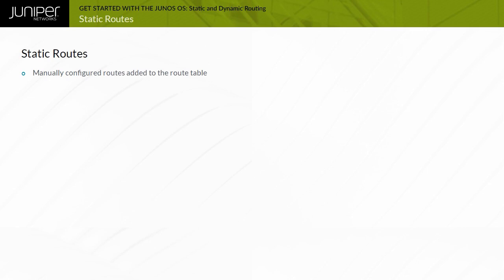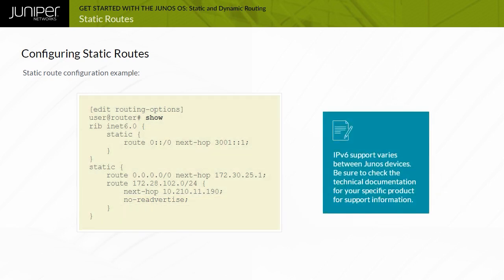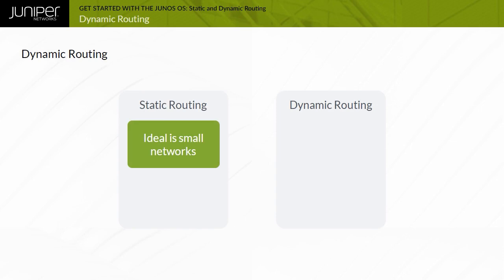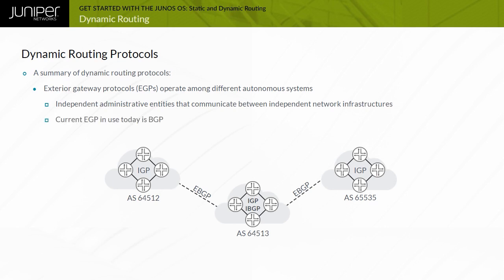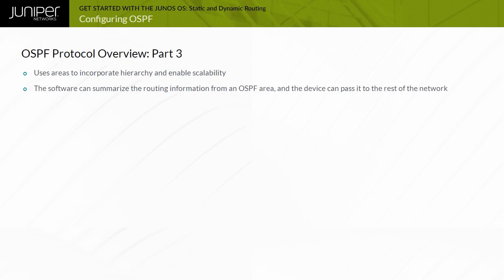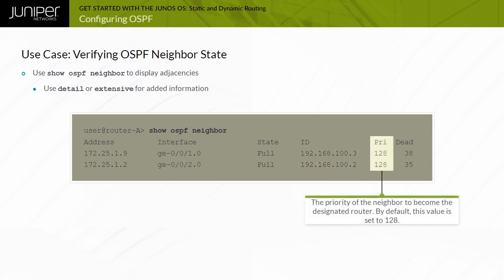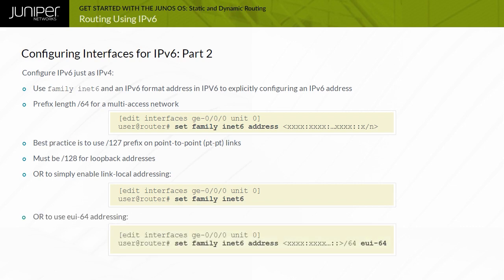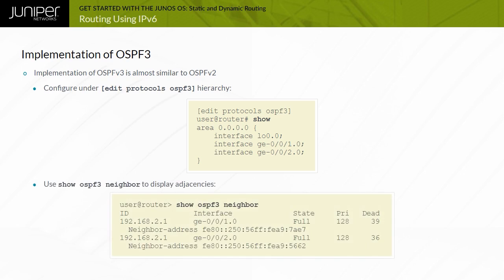Get Started with the Junos OS Module 12